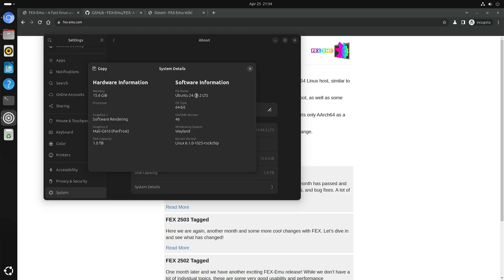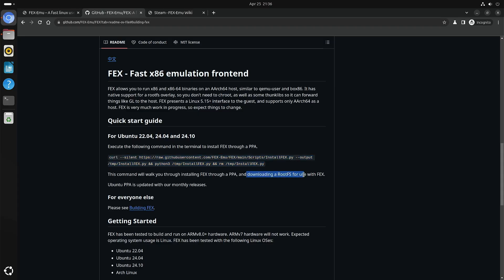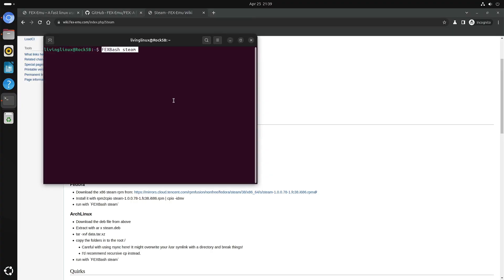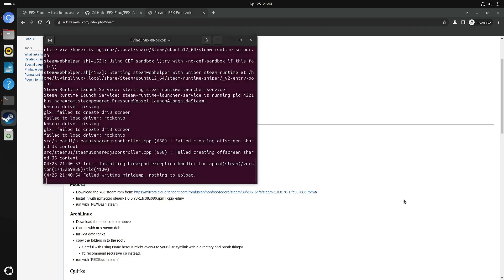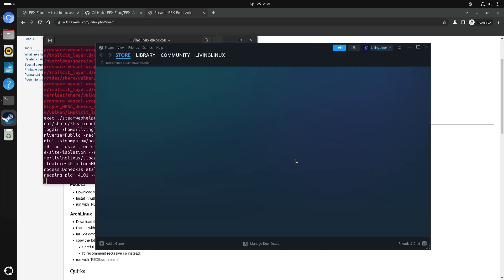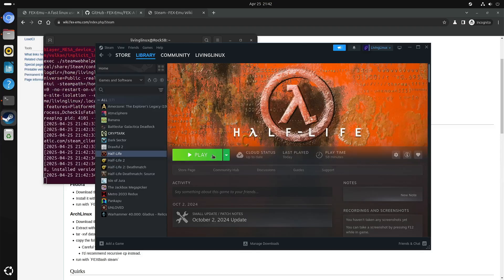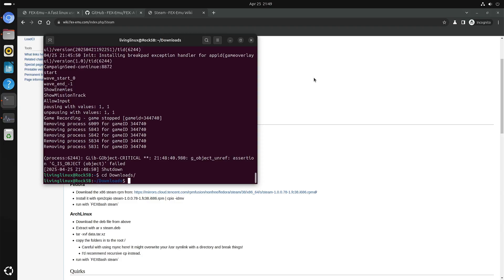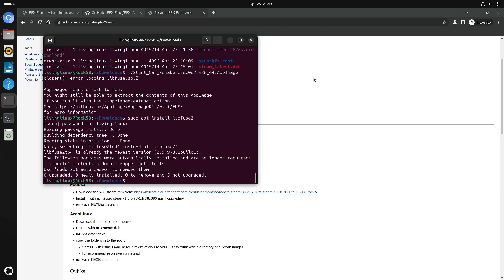Steam on ARM Ubuntu 24.04 with Fex on Rockchip RK3588 (Radxa Rock 5B)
As I had some issues getting Fex working properly on my Libre Computer Alta with Fedora 42 ARM, I wanted to give Fex a try with Ubuntu on my Radxa Rock 5B.

The installation is fairly simple on Ubuntu. Just copy the command and follow the instructions.

curl --silent --output /tmp/InstallFEX.py && python3 /tmp/InstallFEX.py && rm /tmp/InstallFEX.py

sudo apt install ./steam_latest.deb
FEXBash steam

Performance is very poor at the moment. It will probably work better once the Vulkan driver for the RK3588 can be enabled with Fex. Perhaps things will work better with thunks.

I'm showing Half-Life (32-bit x86) and Cryptark (x86-64), but it's really slow. Again, hopefully we can improve the performance in the future.

Having Fex installed, means you can also run other applications and games released for x86(-64). Stunt Car Remake is a simple game to start with.

It's a pity that libfuse2 is not installed in the Fex RootFS. But you can extract the AppImage by adding --appimage-extract.

00:00 Intro
01:37 Installing Fex
04:01 Installing Steam
09:45 Half-Life
11:57 CRYPTARK
14:56 Stunt Car Remake x86-64 AppImage
17:52 Closing Thoughts